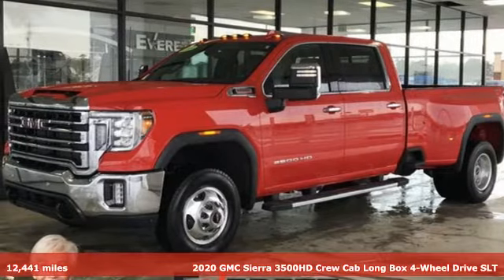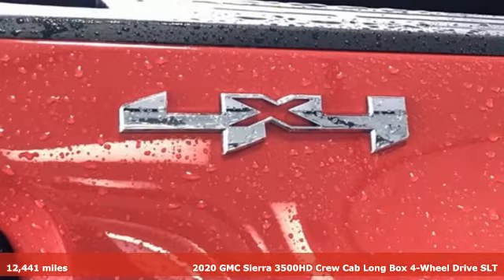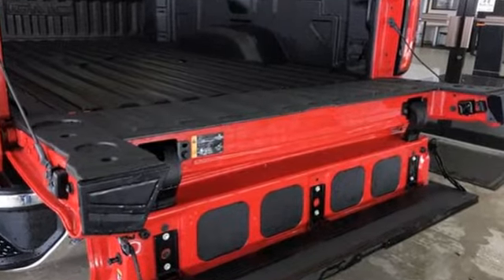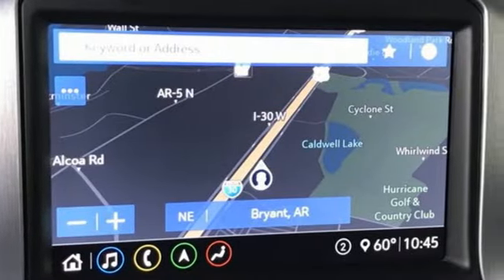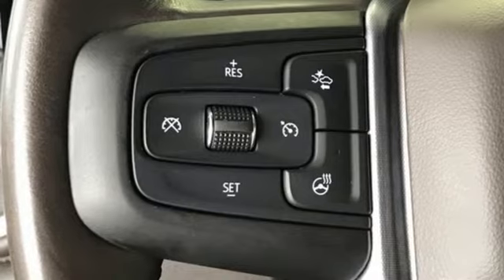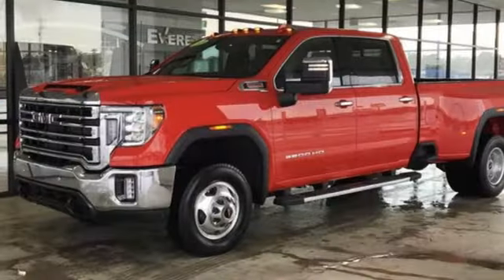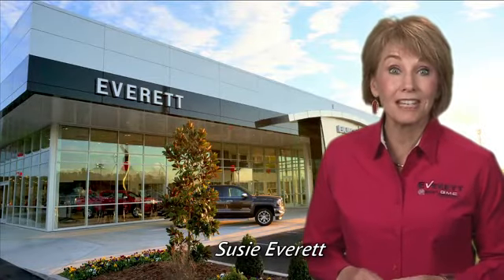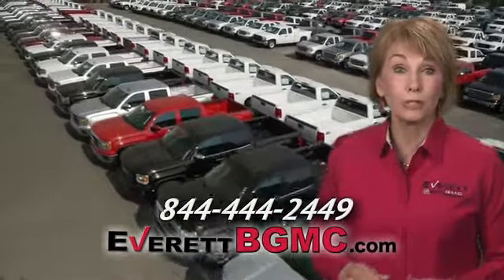Used 2020 GMC Sierra 3500HD Benton AR Bryant, AR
Year: 2020
Make: GMC
Model: Sierra 3500HD
Trim: SLT
Engine: 8 6.6L
Transmission: Automatic
Color: Cardinal Red
Interior: Dark Walnut/Slate
Mileage: 12441
Stock #: F272164
VIN: 1GT49UEY8LF272164
CARFAX One-Owner. Duramax 6.6L V8 Turbodiesel DISCOVER THE DIFFERENCE! @ EverettBGMC.com, ONE OWNER, NAVIGATION, CLEAN CARFAX, BACKUP CAMERA, BLUETOOTH, CRUISE CONTROL, HEATED SEATS, HEATED & COOLED SEATS, LEATHER SEATS, MULTI-ZONE CLIMATE CONTROL, STEERING WHEEL CONTROLS, AWD / 4WD, Audio Package, Bose High End Sound Package, Climate Package, Heat Package, Power Mirror Package, Power Package, Premium Audio Package, Remote Start, SLT Package, Sound Package, 10-Speed Automatic, 4WD, Dark Walnut/Slate Leather, 10-Way Power Driver Seat Adjuster w/Lumbar, 120-Volt Bed Mounted Power Outlet, 120-Volt Instrument Panel Power Outlet, 12-Volt Rear Auxiliary Power Outlet, 2 USB Ports (First Row), 2 USB Ports Inside Console, 2nd Row Dual USB Charge-Only Ports, 2nd Row Heated Outboard Seats, 2-Speed Active Transfer Case, 4.2 Diagonal Color Display Driver Info Center, 4G LTE Wi-Fi Hotspot Capable, 6 Rectangular Chromed Tubular Assist Steps, Automatic Emergency Braking, Bose Premium 7 Speaker Sound System, Chrome Surround Grille w/High Gloss Black Mesh, Compass Located In Instrument Cluster, Deep-Tinted Glass, Driver Alert Package I, Driver Alert Package II, Electric Rear-Window Defogger, Electrical Lock Control Steering Column, Floor-Mounted Center Console, Following Distance Indicator, Forward Collision Alert, Front Bucket Seats, GMC Connected Access Capable, Gooseneck/5th Wheel Package, Gooseneck/5th Wheel Prep Package, Heated Driver & Front Outboard Passenger Seats, Hitch Guidance w/Hitch View, Integrated Trailer Brake Controller, IntelliBeam Automatic High Beam On/Off, Keyless Open & Start, Lane Change Alert w/Side Blind Zone Alert, LED Cargo Area Lighting, Manual Tilt-Wheel/Telescoping Steering Column, OnStar & GMC Connected Services Capable, Perimeter Lighting, Power Door Locks, Power Front Passenger Windows w/Express Up/Down, Power Front Windows w/Driver Express Up/Down, Power Rear Windows w/Express Down, Power Sliding Rear Window w/Defogger, Preferred Equipment Group 4SA, Radio: AM/FM w/Prem GMC Infotainment System & Navi, Rear Cross Traffic Alert, Remote Vehicle Starter System, Safety Alert Seat, SLT Convenience Package, SLT Preferred Package, SLT Premium Plus Package, Spray-On Pickup Bed Liner w/GMC Logo, Steering Wheel Audio Controls, Suspension Package, Ultrasonic Front & Rear Park Assist, Unauthorized Entry Theft-Deterrent System, Universal Home Remote, Ventilated Driver & Front Passenger Seats, Wireless Charging, 10-Way Power Passenger Seat Adjuster w/Lumbar, 220 Amp Alternator, 3.42 Rear Axle Ratio, 3.73 Rear Axle Ratio, 4-Wheel Disc Brakes, 6 Speakers, 6-Speaker Audio System Feature, ABS brakes, Air Conditioning, AM/FM radio: SiriusXM with 360L, Apple CarPlay/Android Auto, Auto-dimming door mirrors, Auto-dimming Rear-View mirror, Automatic temperature control, Bed View Camera, Bodyside moldings, Brake assist, Bumpers: chrome, Compass, Delay-off headlights, Driver door bin, Driver Memory, Driver vanity mirror, Dual front impact airbags, Dual front side impact airbags, Electronic Stability Control, Emergency communication system: OnStar and GMC connected services capable, Engine Block Heater, Exhaust Brake, Front 40/20/40 Split-Bench Seat w/Storage, Front anti-roll bar, Front Center Armrest w/Storage, Front dual zone A/C, Front fog lights, Front License Plate Kit, Front reading lights, Front wheel independent suspension, Fully automatic headlights, HD Radio, Heated door mirrors, Heated front seats, Heated steering wheel, Heavy-Duty 80 Amp Battery, Illuminated entry, Low tire pressure warning, Memory seat, Occupant sensing airbag, Outside temperature display, Overhead airbag, Overhead console, Panic alarm, Passenger door bin, Passenger vanity mirror, Perforated Leather-Appointed Front Seat Trim, Pickup Bed, Power door mirrors, Power driver seat, Power passenger seat, Power steering, Power windows, Premium audio system: Premium GMC Infotainment System, Radio: AM/FM w/Premium GMC Infotainment System, Rear reading lights, Re

Address:
21099 Interstate 30